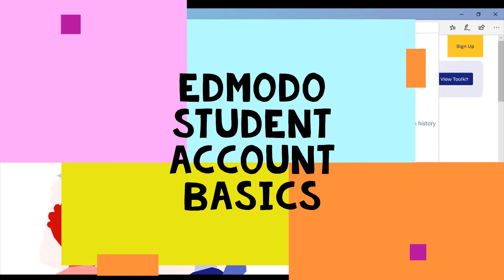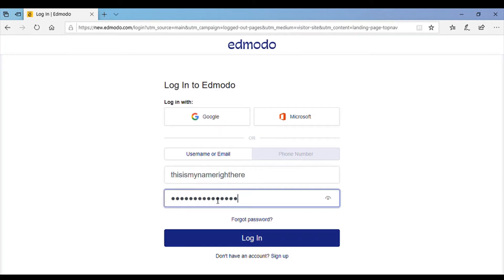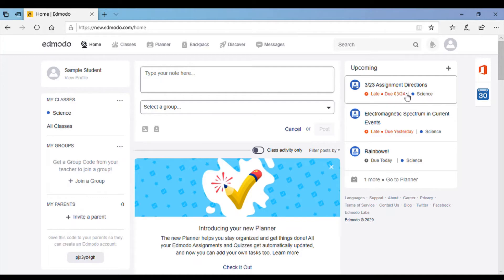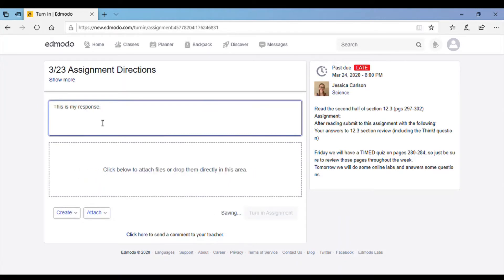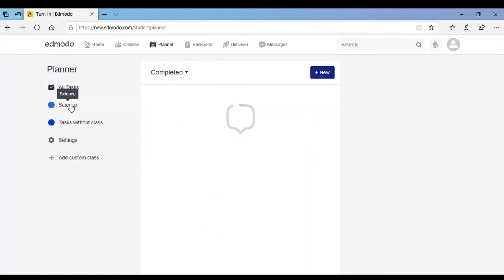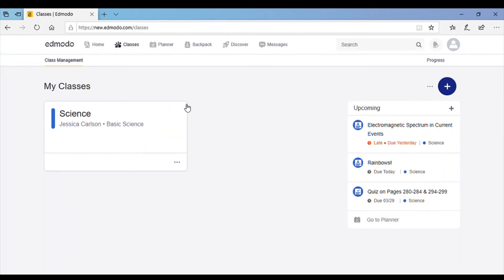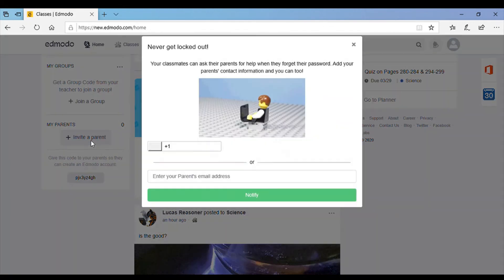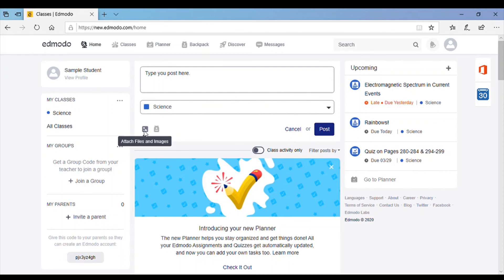Edmodo Basics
Here is a visual and audio walk through of the basics of your Edmodo Student account. It's not uncommon to have difficulties with assignments or any other features from the app/your phone. If you are having problems, try working from a computer.